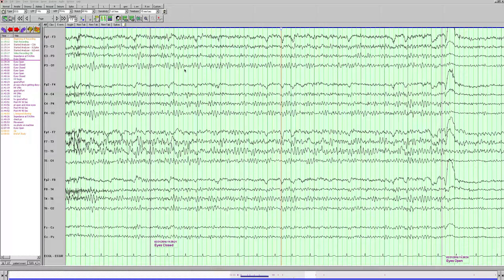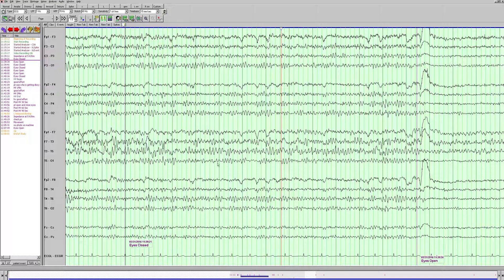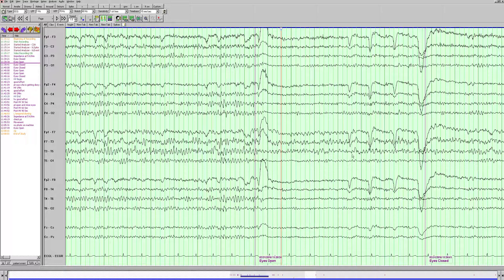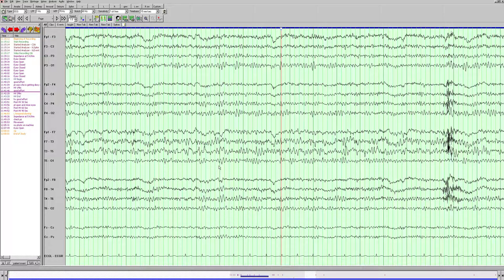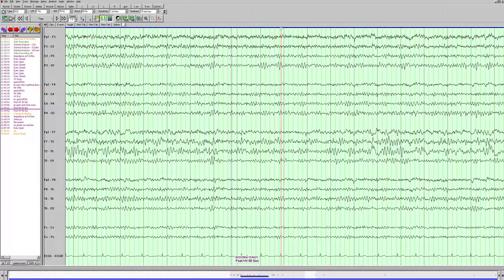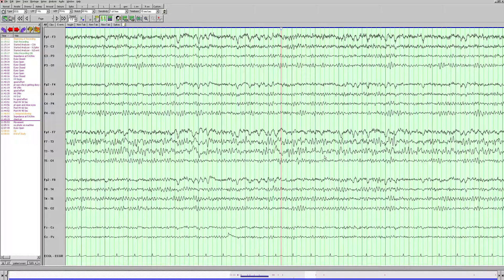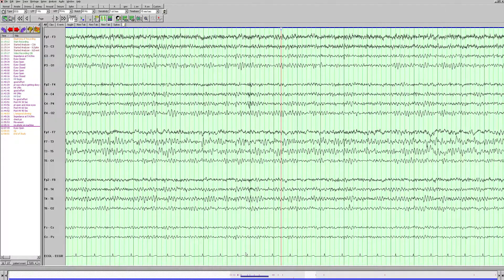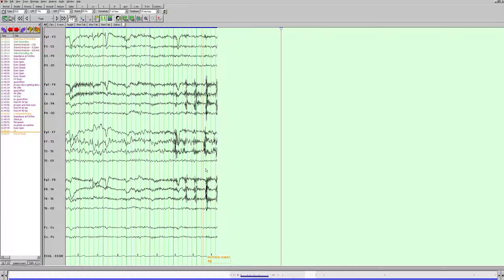More Focal Slowing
Another video demonstrating focal slowing, suggestive of focal subcortical dysfunction.